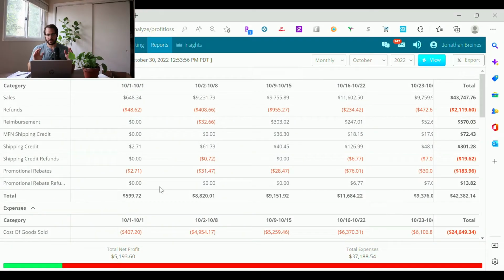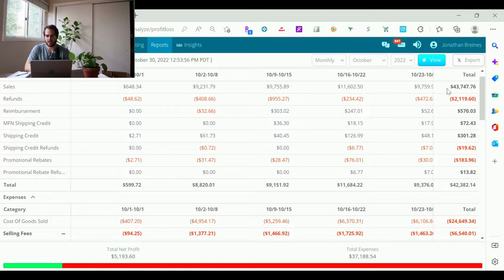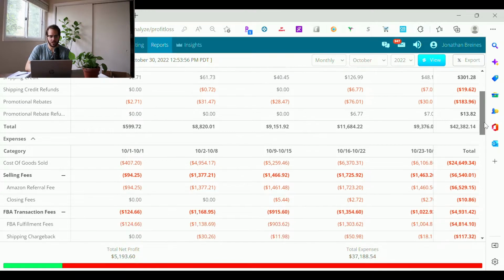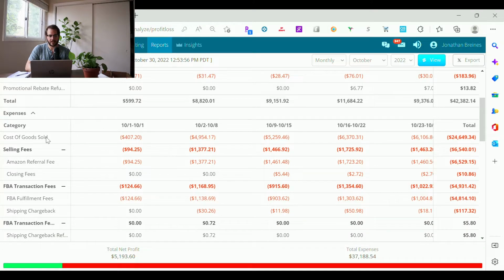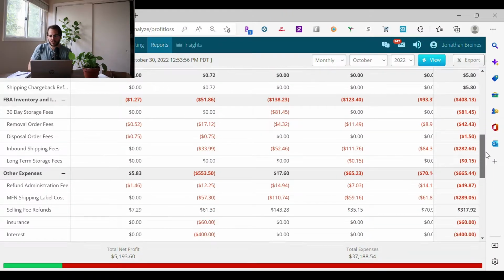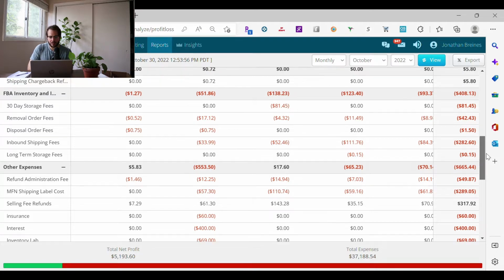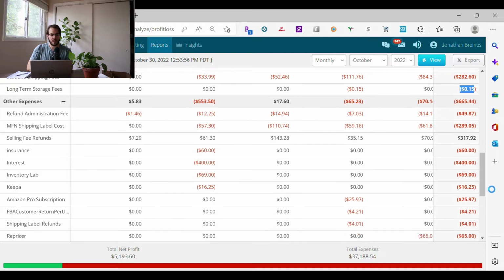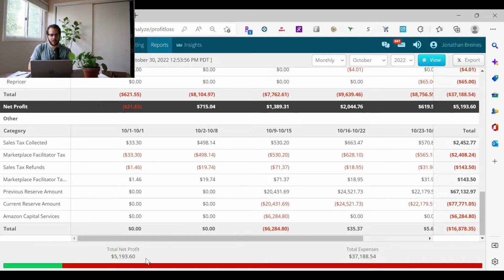How Much I Made Last Month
Each month, I break down my entire profit and loss statement, documenting the journey and giving a glimpse of realistic numbers. I'm an open book showing my profit, all my expenses, and some general thoughts.

MY REPRICER
• Profit Protector Pro  - $65/m & AI based